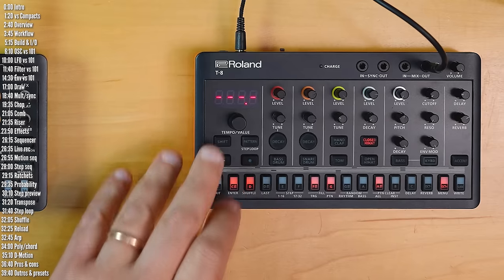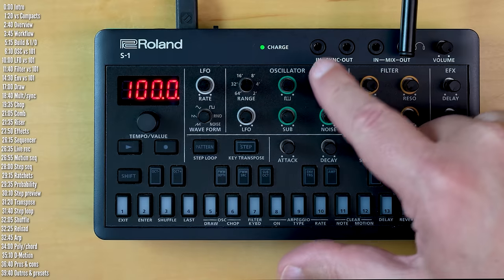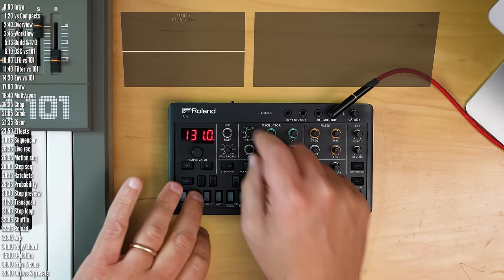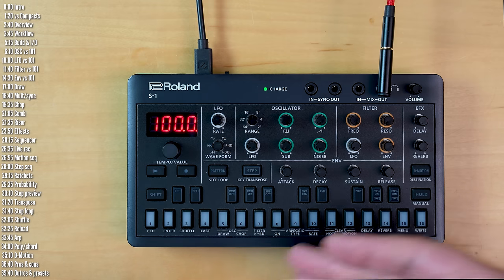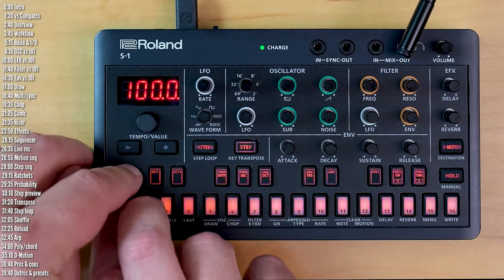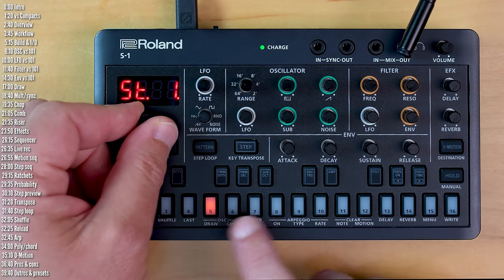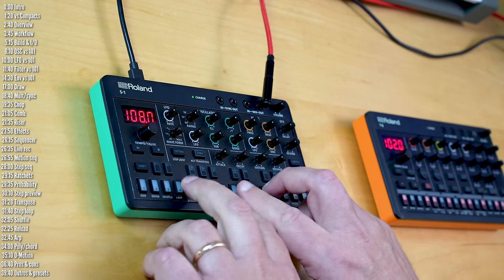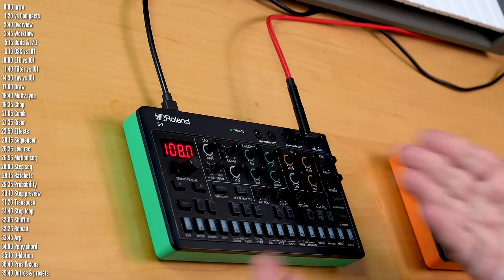Roland AIRA Compact S-1: A mighty little synth // vs SH-101, other compacts // Review & Tutorial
Learn more about synthesis and much more in my In-Complete Book of Electronic Music Ideas, Tips and Tricks:

Thanks very much to Isak from MOE for lending me his SH-101!!

►  Cool Holographic scopes?
The scopes I use aren't real - I use MOscilloscope and MAnalyzer by a company called Melda - they’re free with some limitations in the MFreeFXBundle.

TIMELINE:
0:00 Intro
1:20 vs Compacts
2:40 Overview
3:45 Workflow
5:15 Build & I/O
6:10 OSC vs 101
10:00 LFO vs 101
11:40 Filter vs 101
14:30 Env vs 101
17:05 Draw
18:40 Mult & sync
19:35 Chop
21:05 Comb
21:35 Riser
23:50 Effects
26:15 Sequencer
26:35 Live rec
26:55 Motion seq
28:00 Step seq
29:15 Ratchets
29:35 Probability
30:10 Step preview
31:20 Transpose
31:40 Step loop
32:05 Shuffle
32:25 Reload
32:45 Arp
34:00 Poly/Chord
35:10 D-Motion
36:40 Pros & cons
39:40 Outros & presets